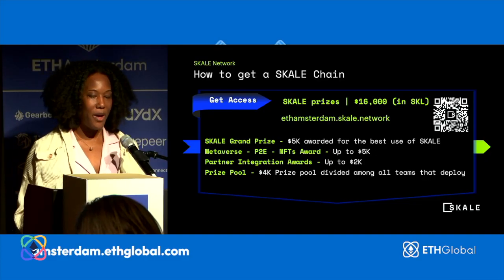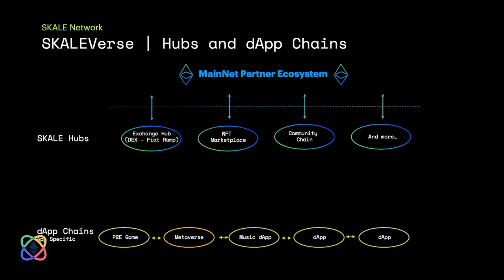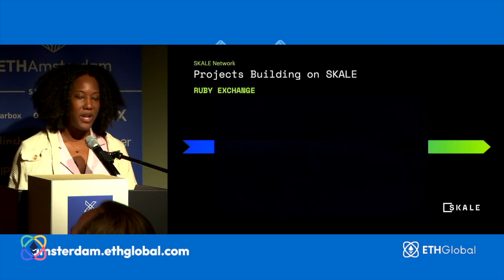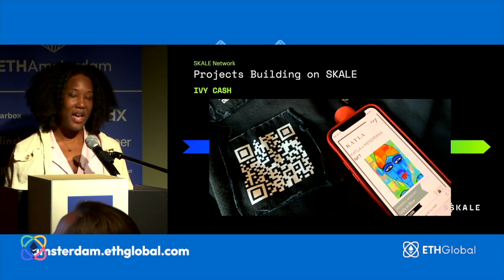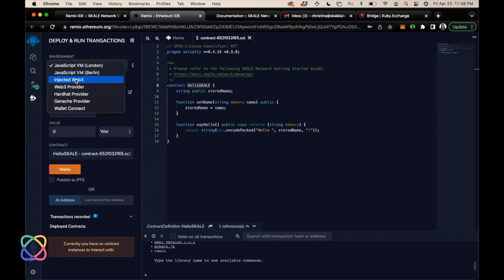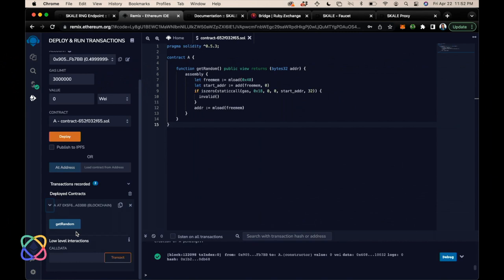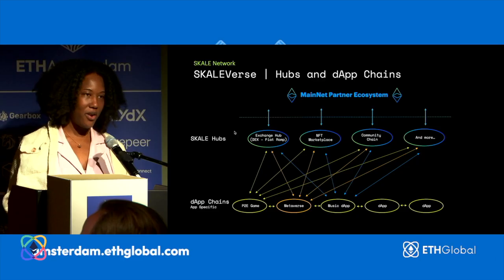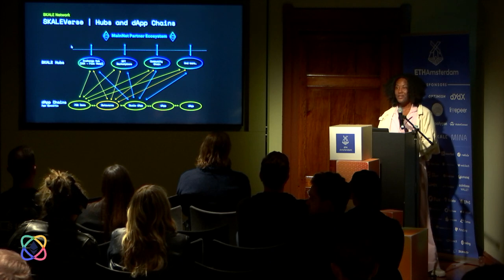SKALE Labs 🛠 How to use SKALE for your Dapps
Join Christine Renee Perry of SKALE Labs for a workshop titled "How to use SKALE for your Dapps."

Learn how to deploy your Solidity smart contracts onto the SKALE Network, for fast and cost-free transactions without compromising security, storage, or computation power